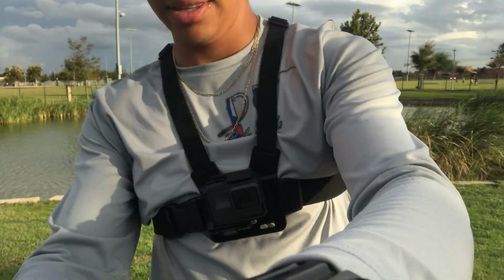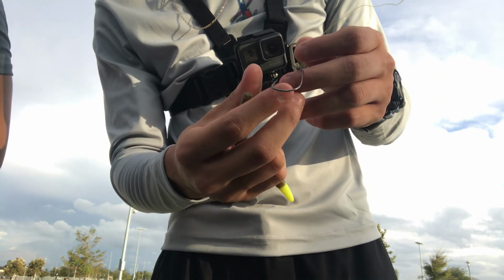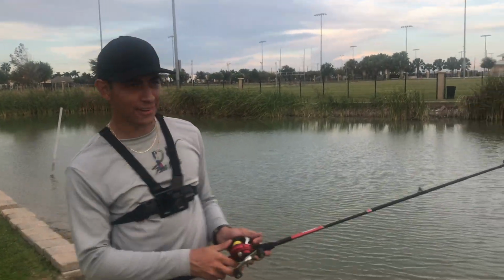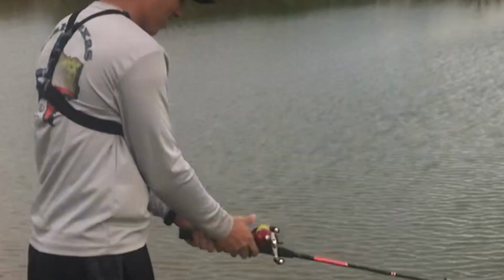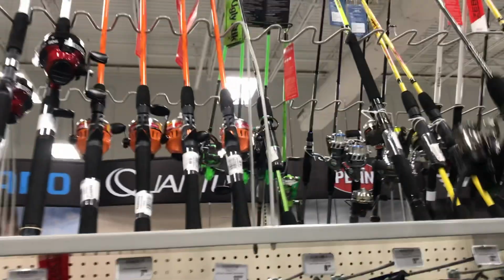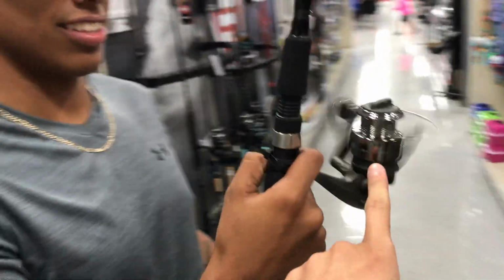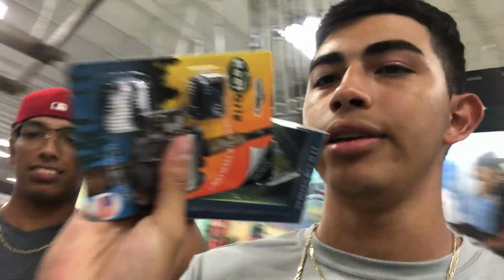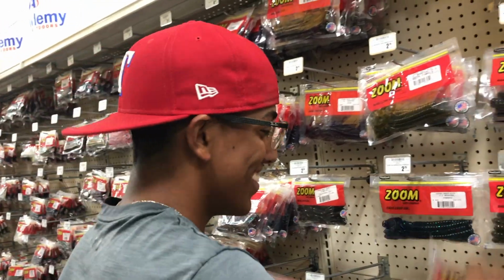CATCHING THE SMALLEST BASS EVER!!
Welcome to another video guys! In this video we go back to Mcallen Sports park and finally catch a fish there.